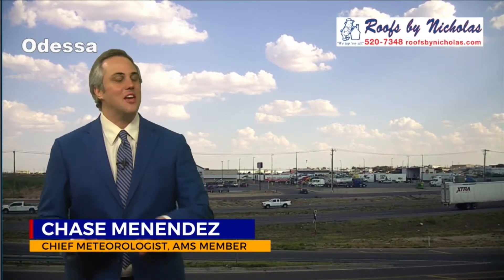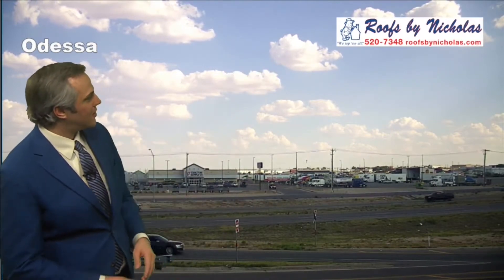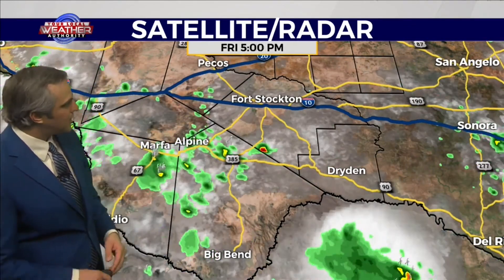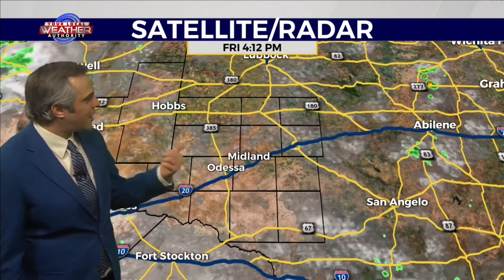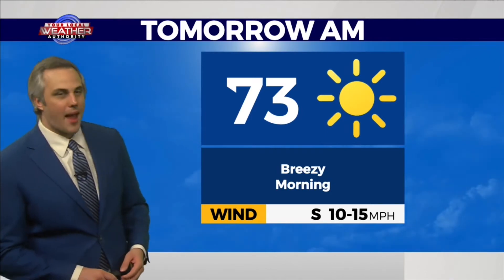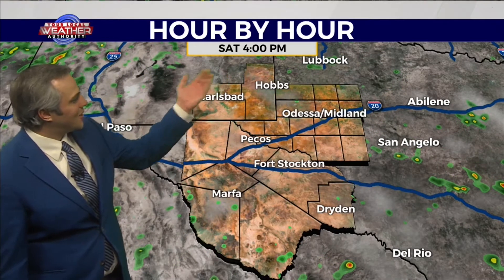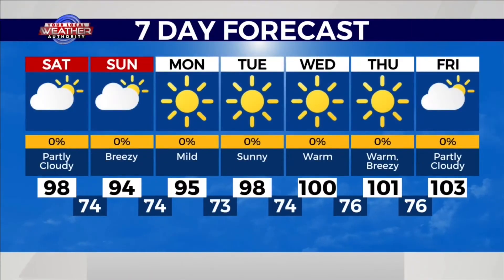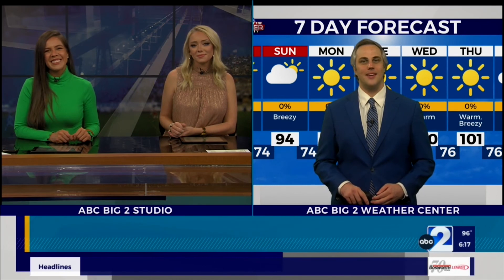Warm and Dry Weekend? - 7-1-22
Temperatures will remain warm heading into the weekend, but will the Basin remain dry?